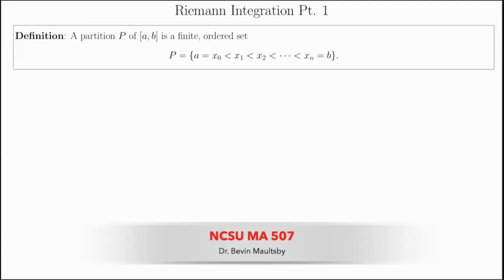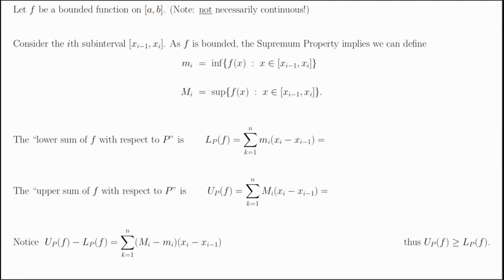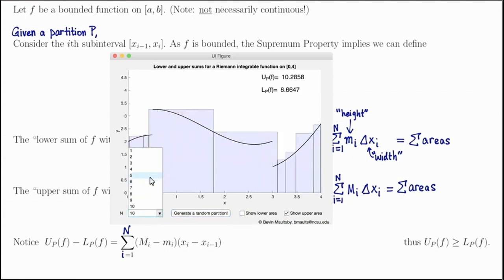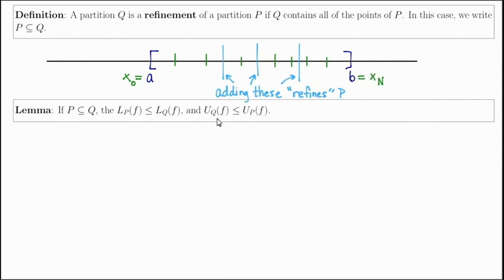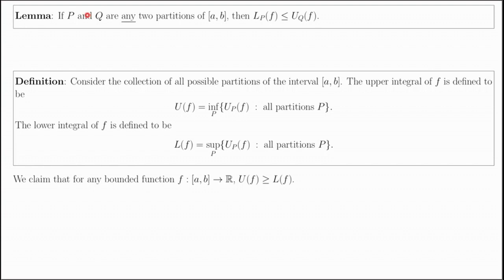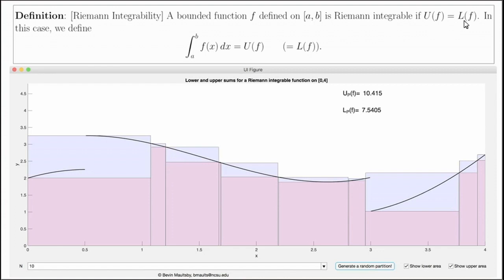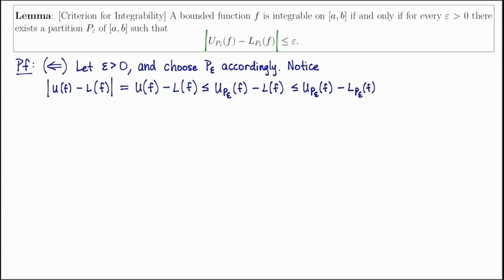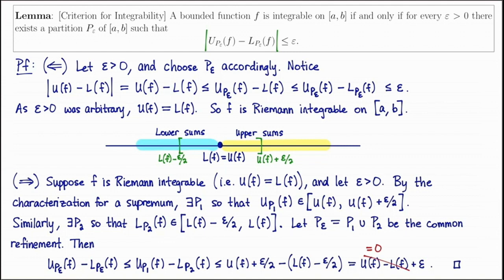Advanced Calculus: Riemann Integration Pt 1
We introduce Riemann integration, focusing on integrating bounded functions f over closed bounded intervals of the form [a,b]. We'll begin by examining the domain, which is a closed interval, and then introduce the concepts necessary to characterize when f is integrable on [a,b].

We define a partition as a finite division of our domain, emphasizing that these divisions need not be uniform. With a partition in place, we explore the idea of the lower and upper sums of a function, representing estimates for the area under the curve by summing the areas of rectangles formed by the infimum and supremum of the function over each subinterval, respectively.

Through examples and a MATLAB demonstrate, we illustrate how these sums provide lower and upper estimates for the area under the curve, and how refining partitions—making them more granular—adjusts these sums closer to the actual area. We introduce the concept of lower and upper integrals as the infimum of upper sums and the supremum of lower sums across all partitions, leading to the definition of a function being Riemann integrable if these values coincide, representing the true area under the curve.

We also cover the criterion for integrability, which offers a practical method to demonstrate a function's integrability without enumerating all possible partitions. This criterion states that a function is integrable if, for any positive number epsilon, there exists a partition where the difference between the upper and lower sums is less than or equal to epsilon.

In conclusion, this lecture starts our look at Riemann integration, emphasizing the importance of partitions, lower and upper sums, and the criterion for integrability.